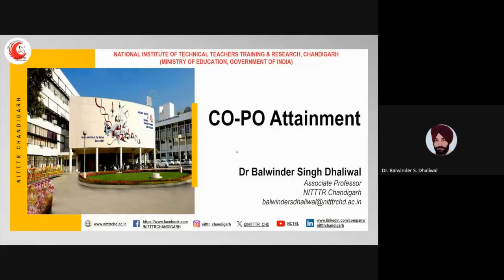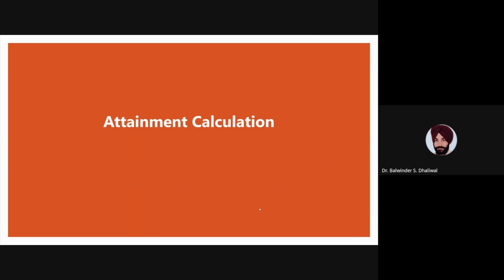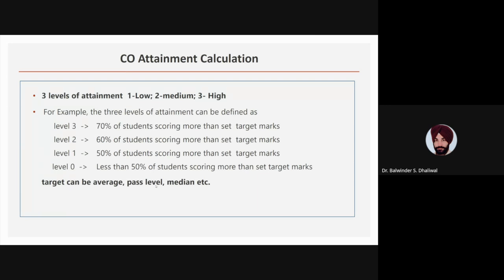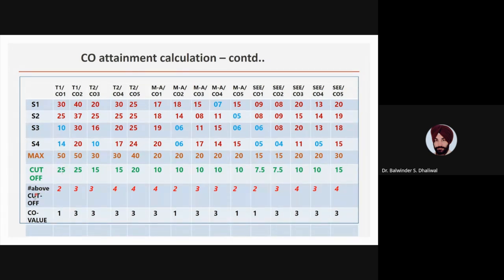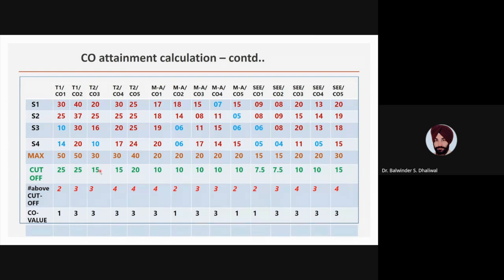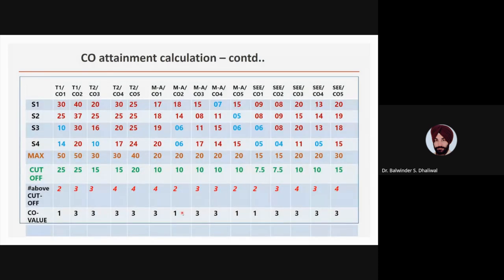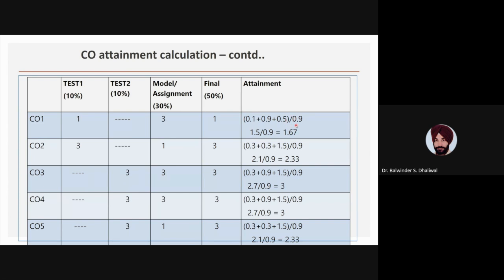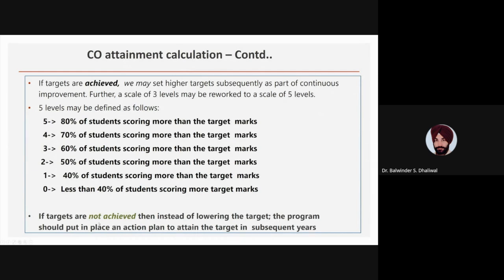CO PO Attainment Part I by Dr BS Dhaliwal